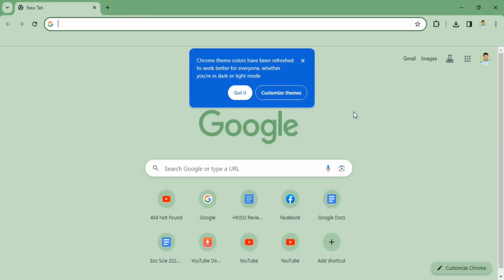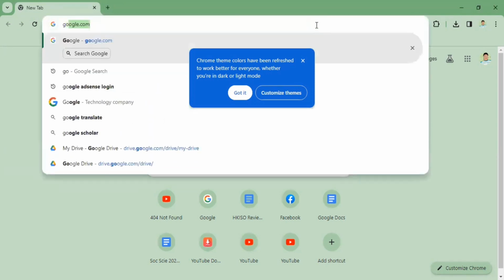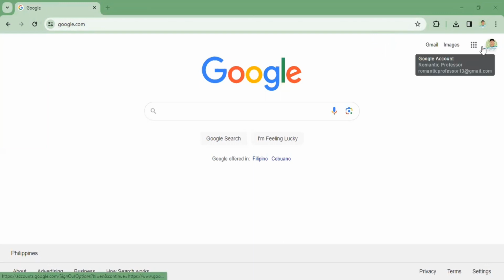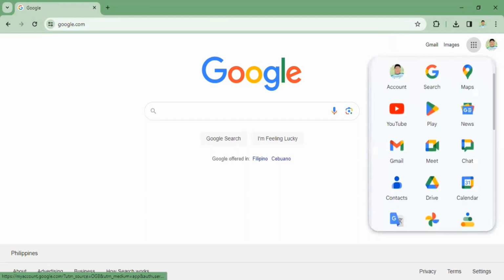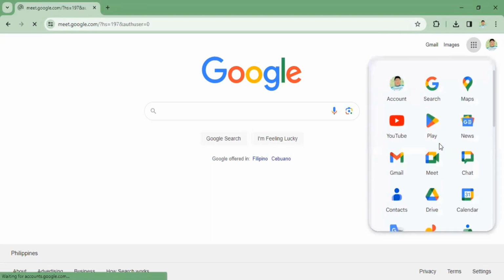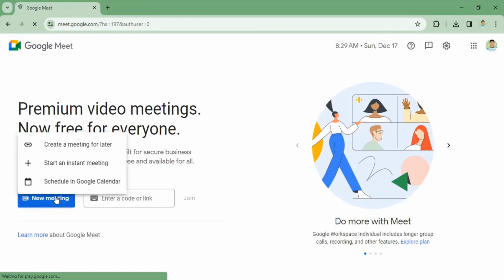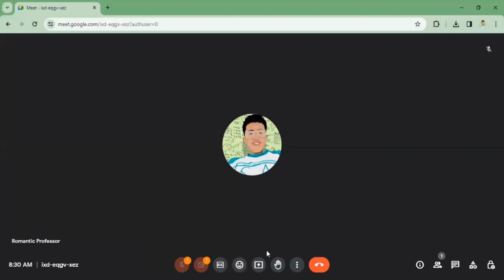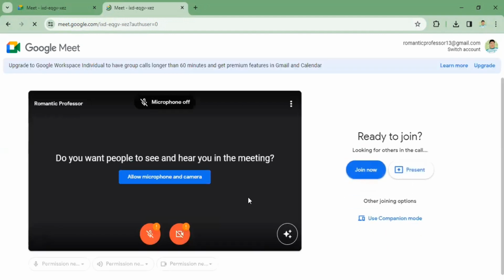How to share your google meet link to other participants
Good day everyone for today I will be teaching you on how to share the link of your google meet created.